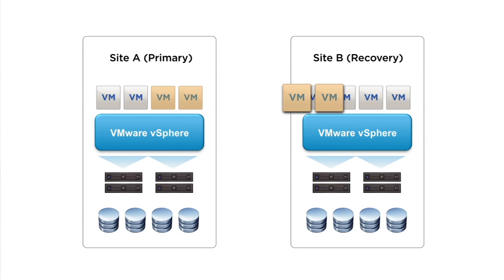What's New in VMware vCenter™ Site Recovery Manager™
-- Gil Haberman, Senior Product Marketing Manager at VMware, describes new features and updates to VMware vCenter Site Recovery Manager, the disaster recovery management product that complements vSphere to enable simple, affordable, and reliable disaster protection for virtualized application. vCenter Site Recovery Manager, one of VMware's software-defined datacenter services, simplifies setting up and maintaining recovery plans, the site recovery and migration process, failover testing, and planned site migrations, and includes new DR to the Cloud services, vSphere Replication bundled with most versions of vSphere, Automated Failback and Planned Migration features, and support for vSphere Essentials Plus for SMBs. vCenter Site Recovery Manager is part of the VMware vCloud Suite, a complete, integrated cloud infrastructure suite that simplifies IT operations while delivering the best SLAs for all applications.